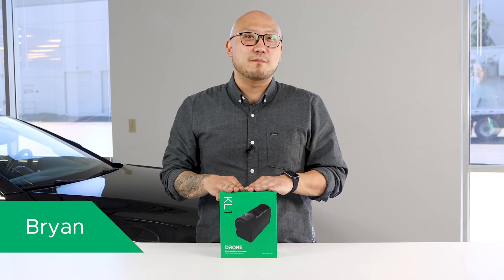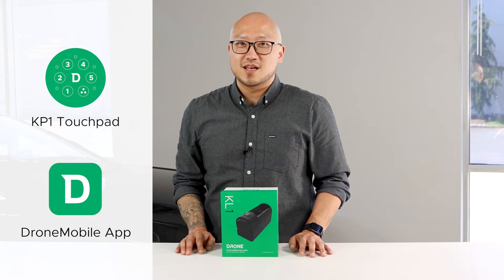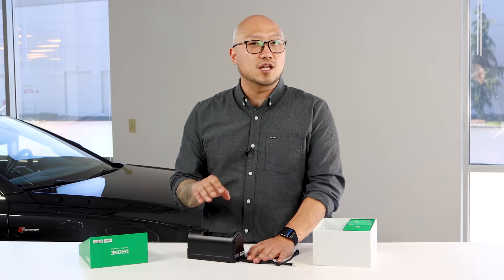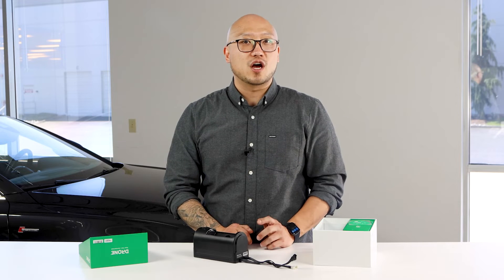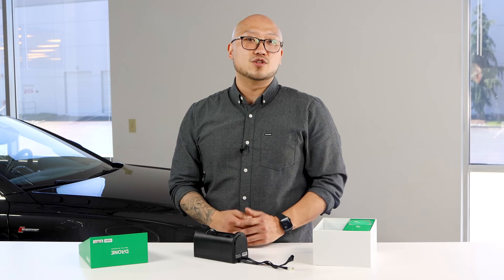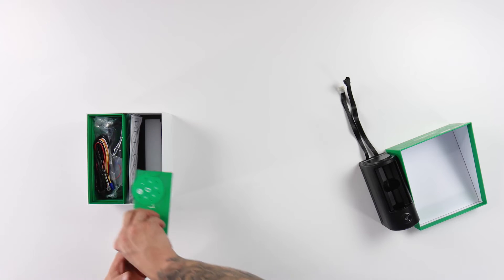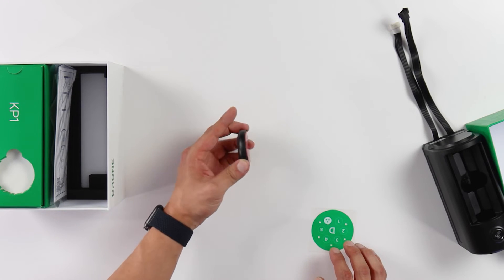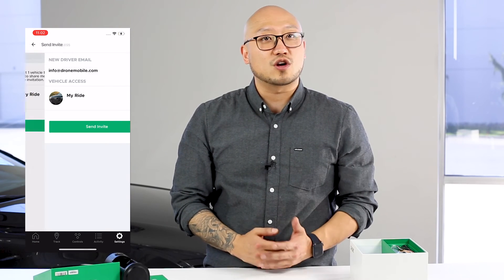DroneMobile KL1 KeyLocker Unboxing! | Go Truly Keyless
Go truly keyless with the DroneMobile KeyLocker! You can install this device in any vehicle so you can store your key safely inside your car. No more clunky keychains or expensive key replacements!